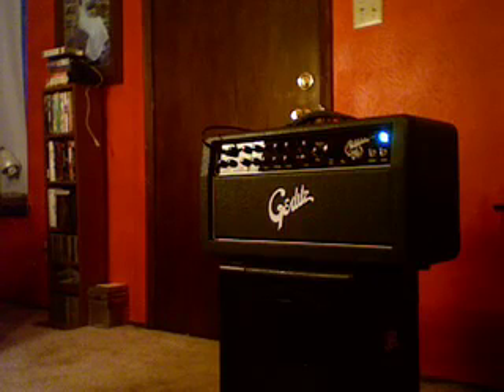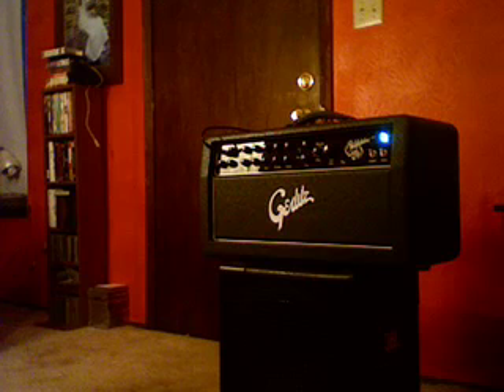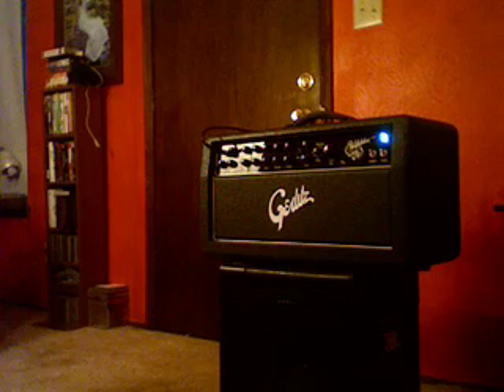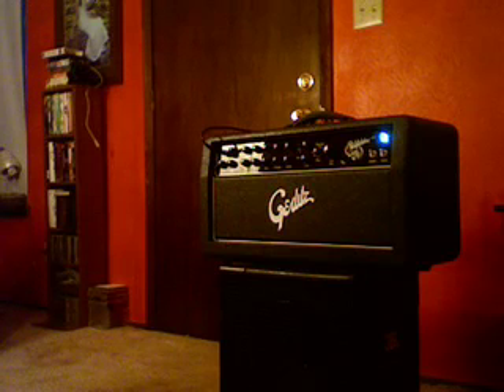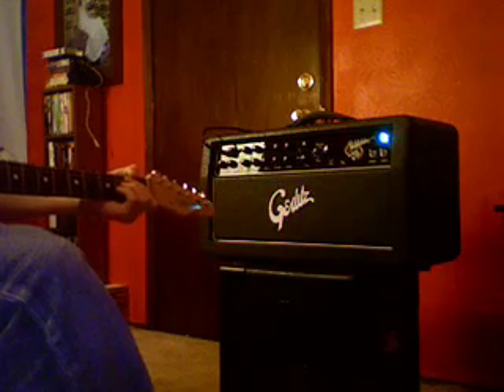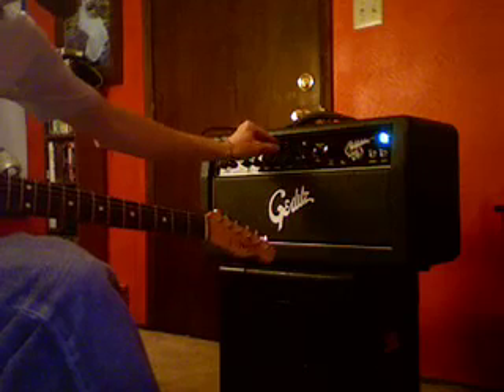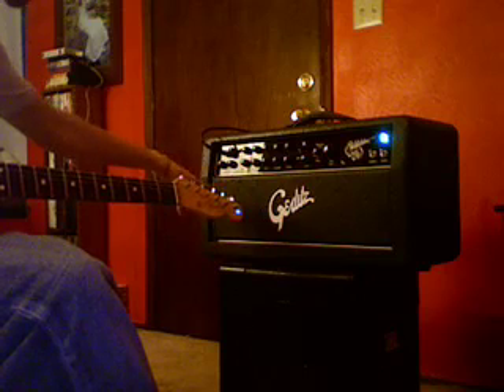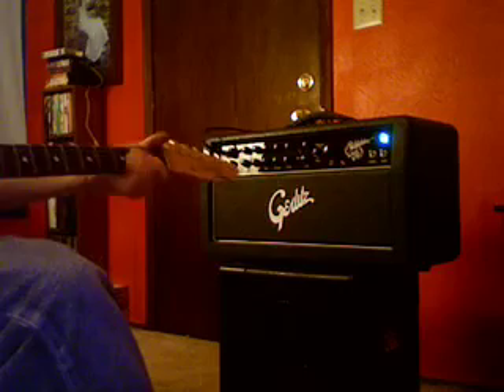Gerlitz Revelator Amp Demo (1 of 3)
I've been looking for a Gerlitz amp for almost 5 years, and for all that time, I wished someone had something like this on YT. So, here it is, for all you G fans.